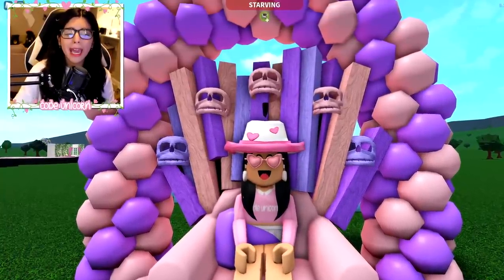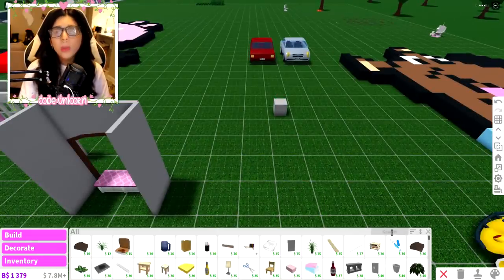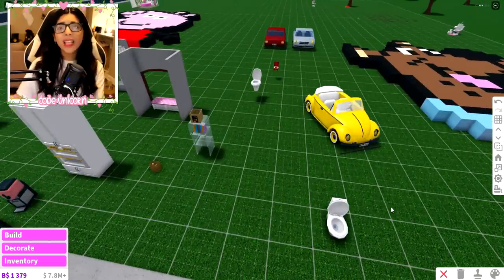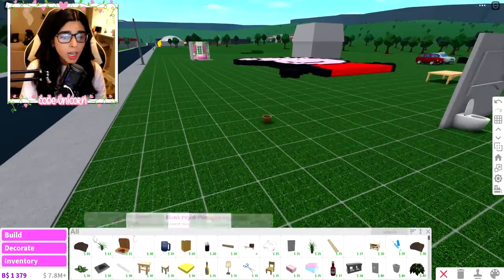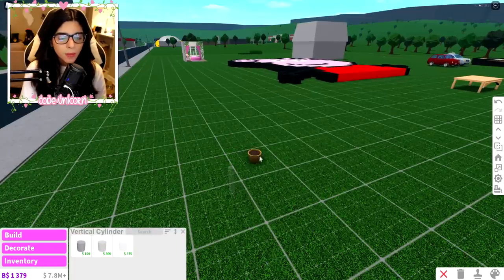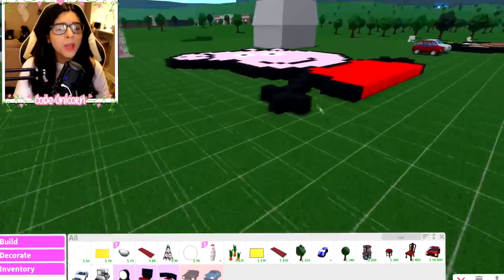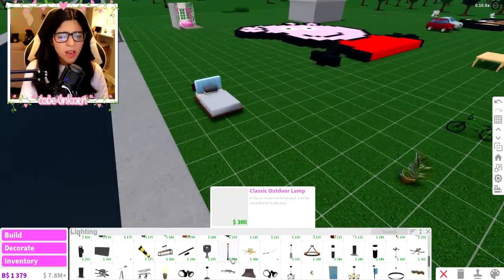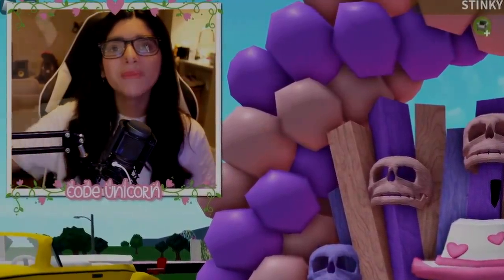5 Secret Bloxburg HACKS Every Player Should Know!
5 Secret Bloxburg HACKS Every Player Should Know!